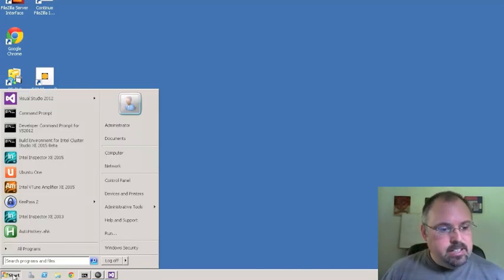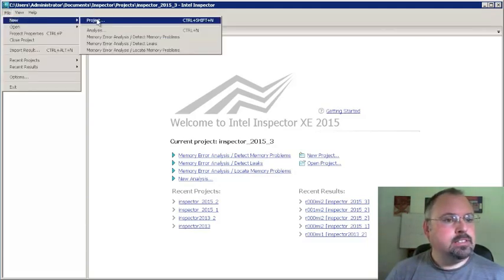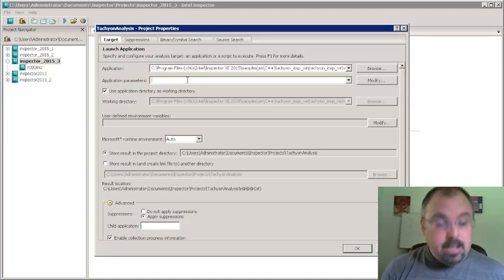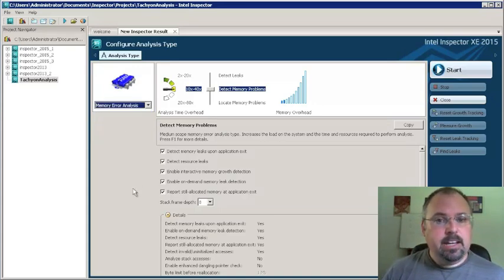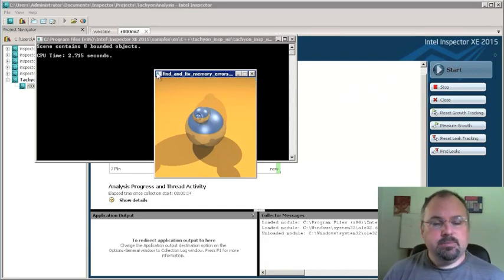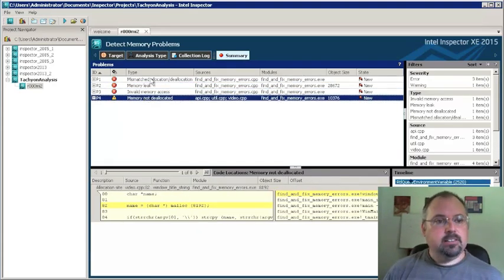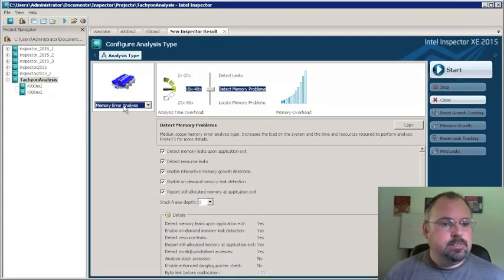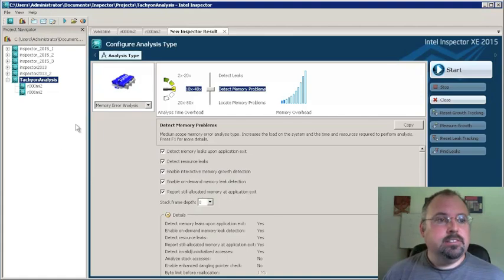How to Use Inspector XE 2015 Standalone GUI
Intel's Inspector XE 2015 is normally used from within Visual Studio. However, there is also a standalone GUI that you can use after you've built the project. This is useful if you need to do an analysis on a computer that doesn't have Visual Studio. Jeff Cogswell demonstrates it.